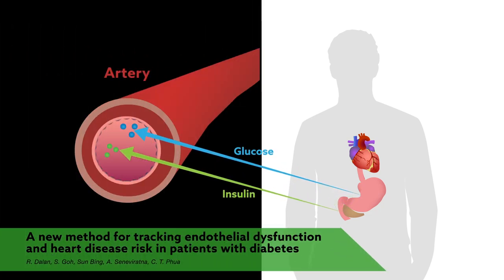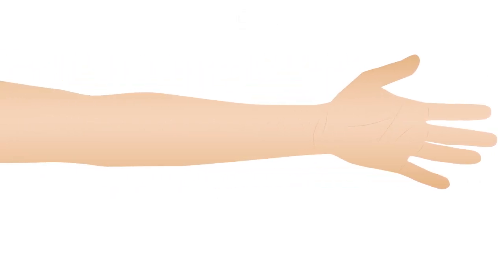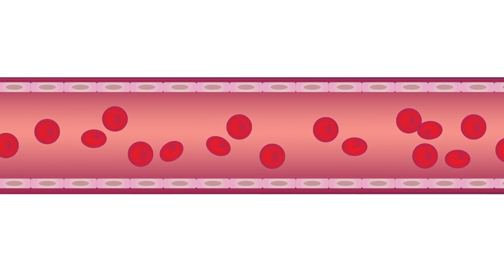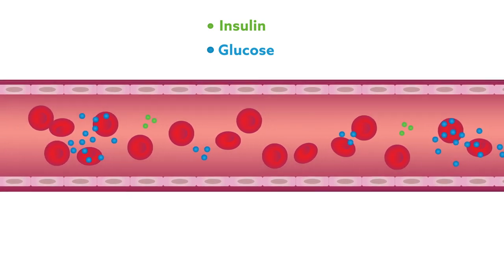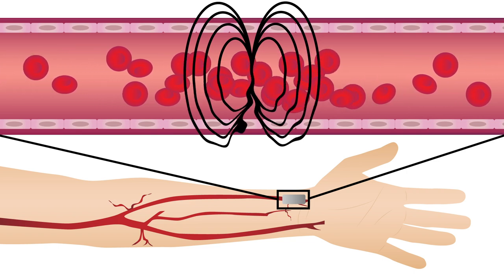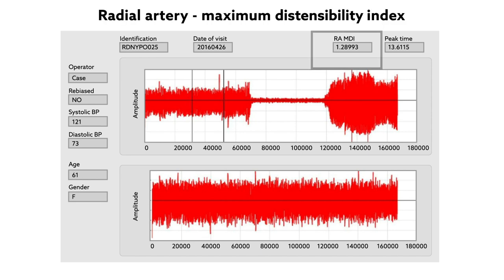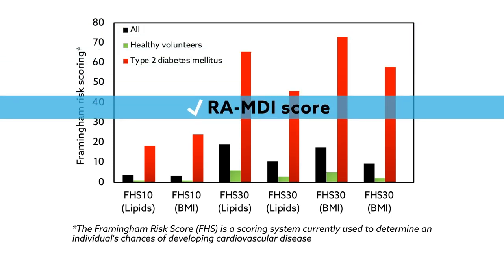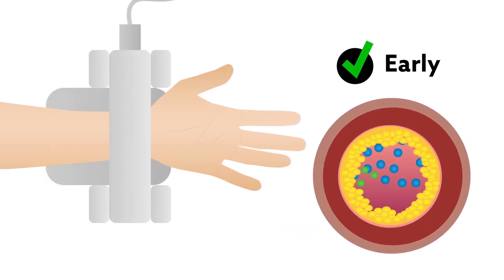A new method for tracking endothelial dysfunction and heart disease risk in patients with diabetes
Dalan et al. "Proof-of-Concept Study for an Enhanced Surrogate Marker of Endothelial Function in Diabetes." Scientific Reports (2018). doi:10.1038/s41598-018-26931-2